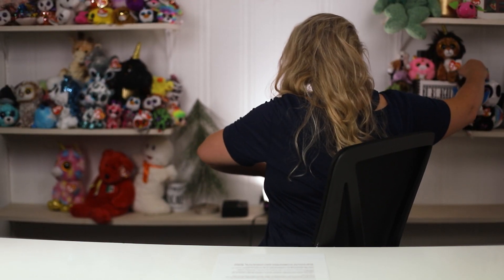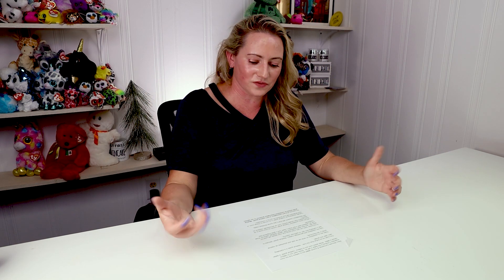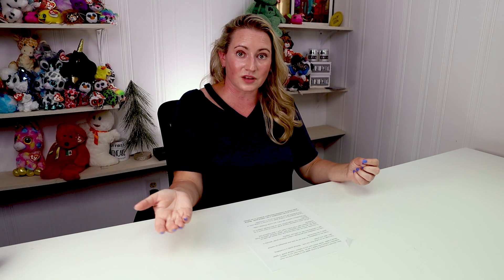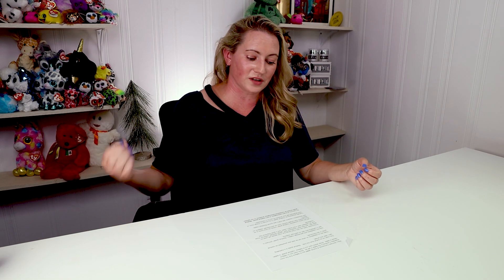The Truth Behind "Medical Grade" Skincare 💲 Is Expensive Skincare Inherently Better?